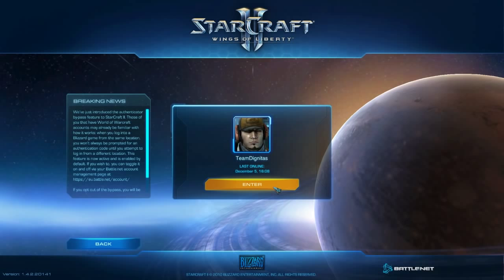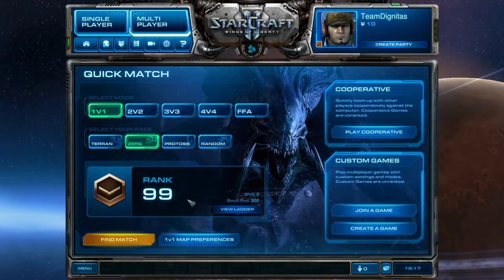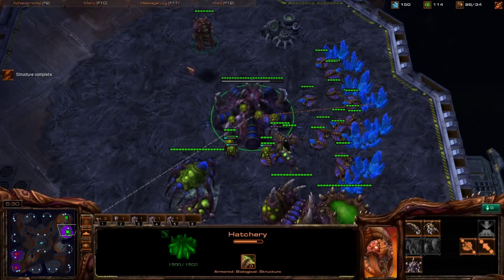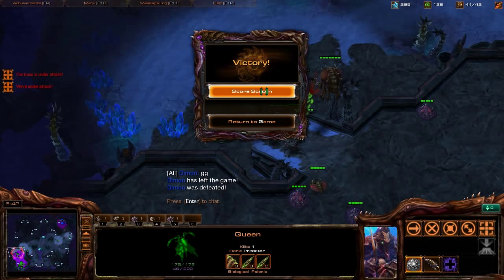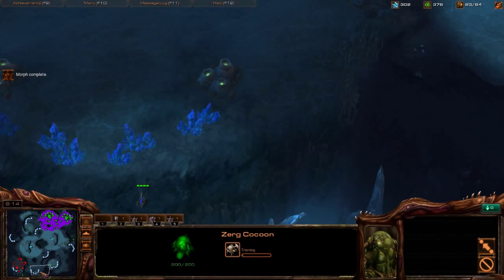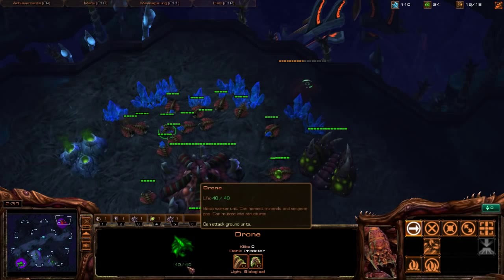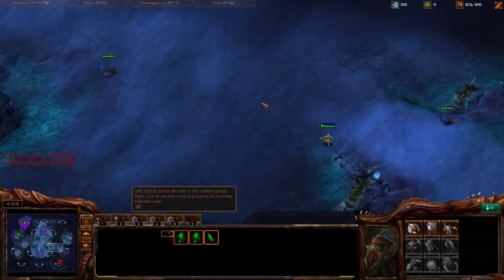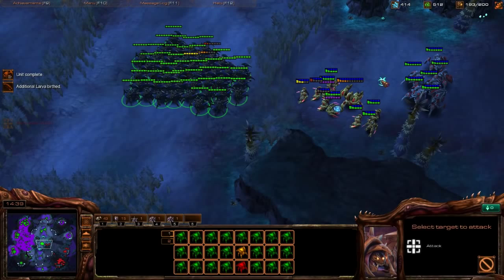Starcraft II - Zerg Tutorial Working up from Bronze League - Part1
In this multiple part tutorial, I purchase a new Starcraft 2 account and start playing from the bottom, explaining everything from the options menu, to how to play solid and as straight up as can be! We discuss settings, overall strategy, game reading and safe builds as we play on the ladder walking through every thought process and decision made to play a 100% winning record.